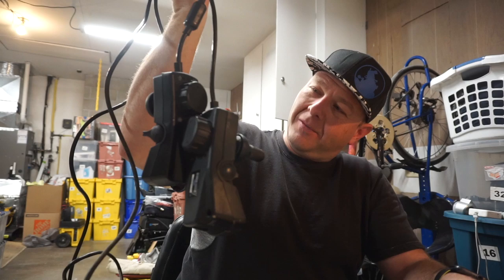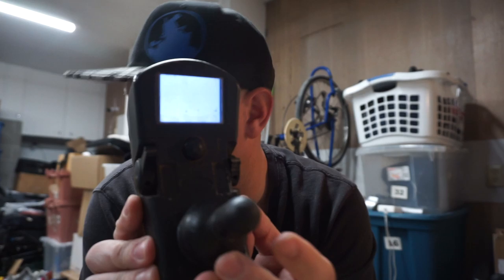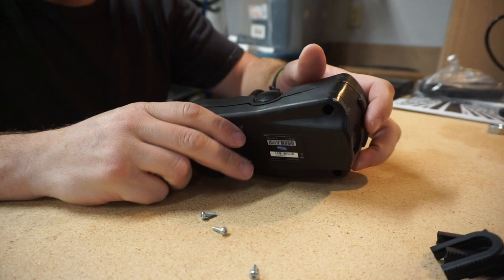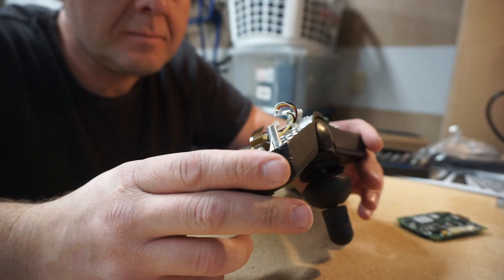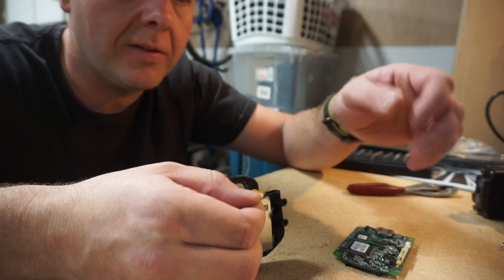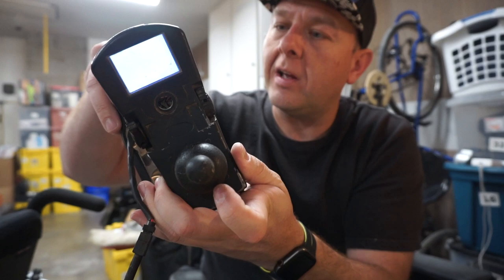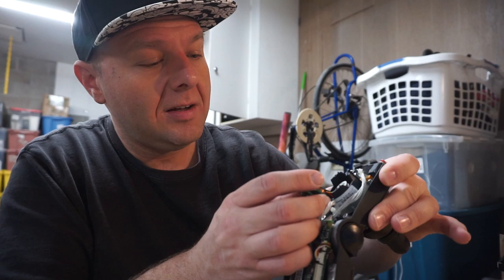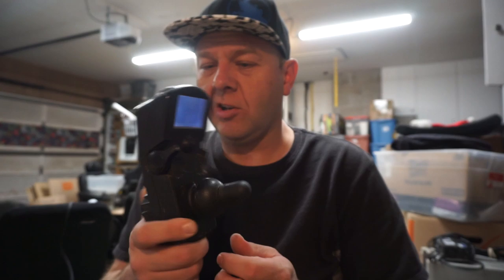VLOG 462: inside an invacare joystick! (MK6i)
Today we take apart an invacare MK6i wheelchair joystick, and laugh at it!

0:00 intro
2:43 wiring
4:45 testing
7:20 disassembly
25:25 taking apart gimbal
26:50 the fatal flaw...

Mailing Address:
Totally Normal
1327 SE Tacoma St
SUITE 158